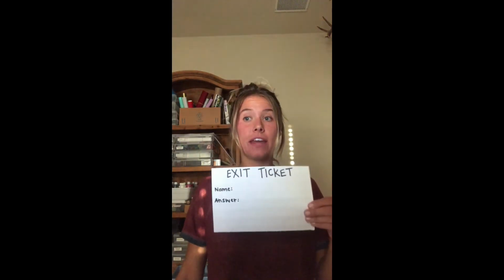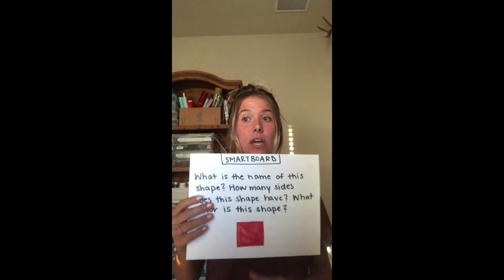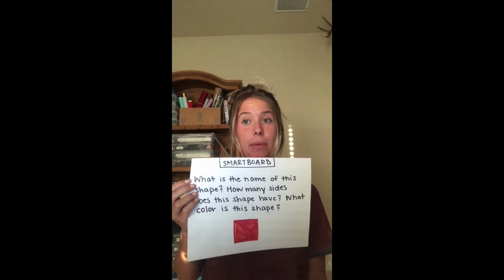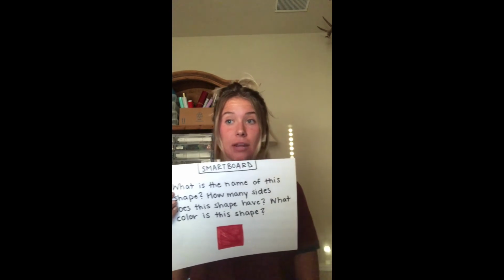Exit Ticket ESL Method